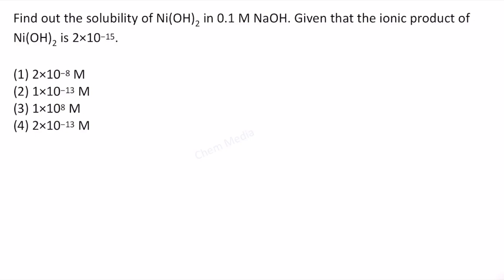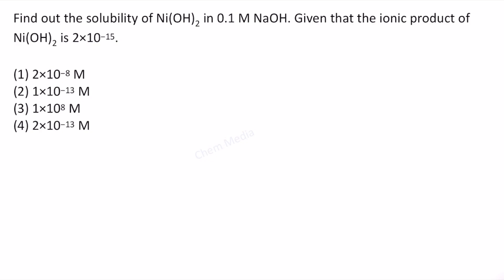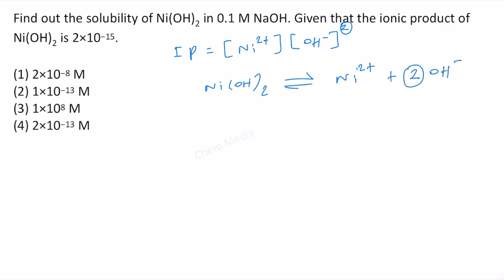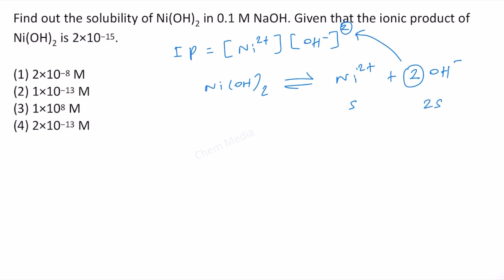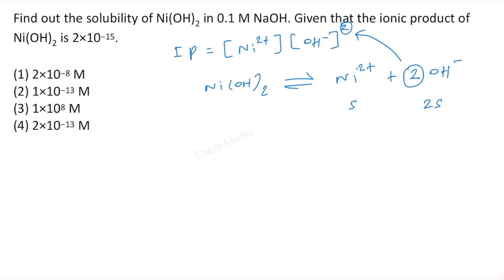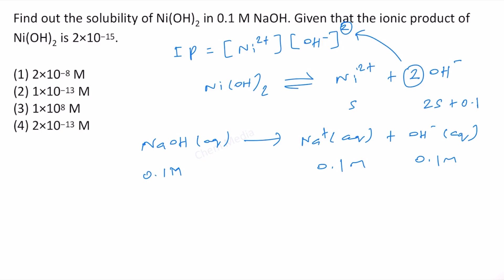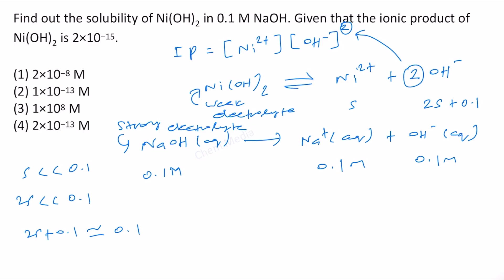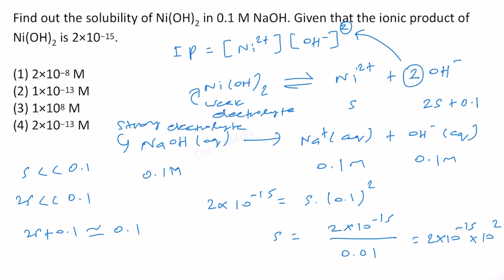Find out the solubility of Ni(OH)2 in 0.1 M NaOH. Given that the ionic product of Ni(OH)2 is 2×10−15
(1) 2×10−8 M
(2) 1×10−13 M
(3) 1×10^8 M
(4) 2×10−13 M